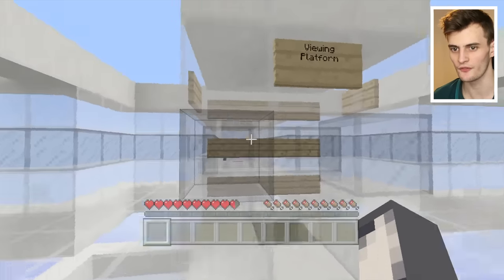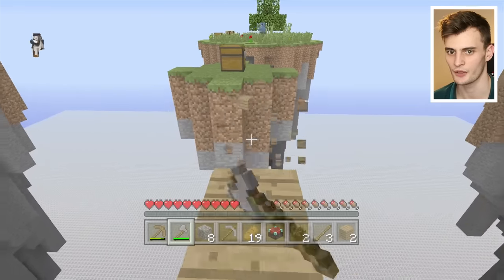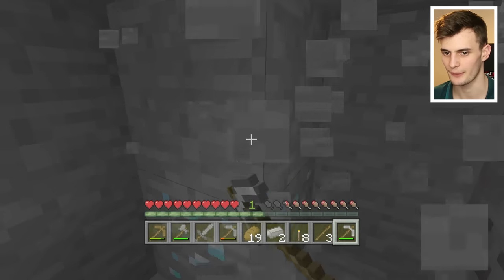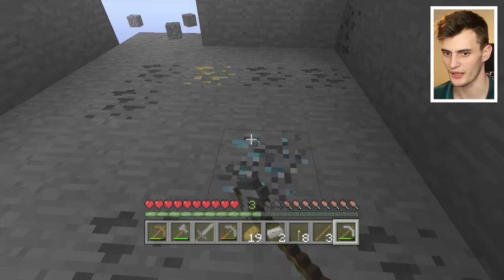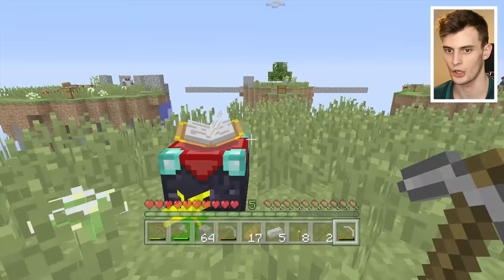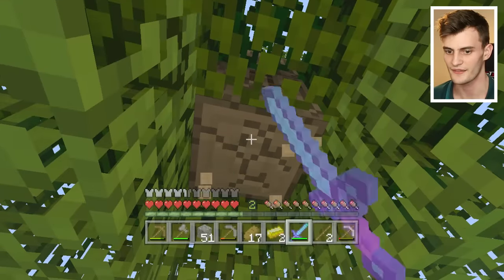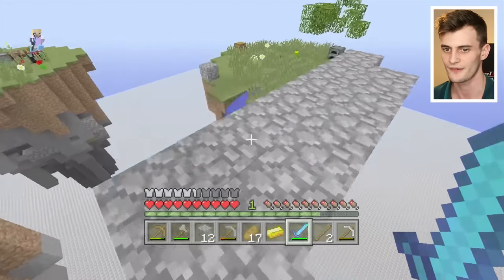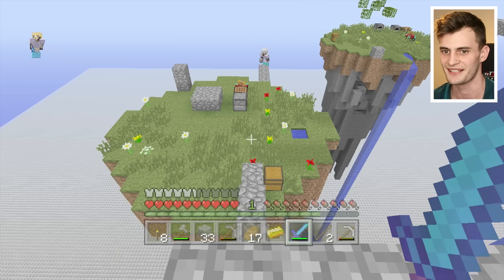DEFEATING AN OP PLAYER! | Minecraft Xbox Sky Wars (Floating Islands)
Minecraft Xbox Sky Wars - Floating Islands
►Hit "LIKE" for more Minecraft videos!

Welcome to a Let's Play on Minecraft Xbox. I play a Sky Wars map called Floating Islands.